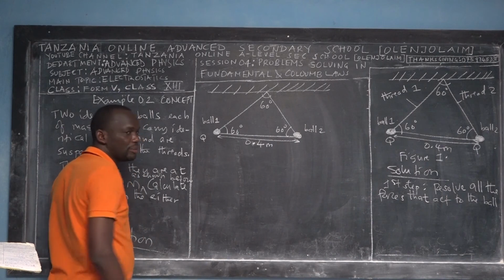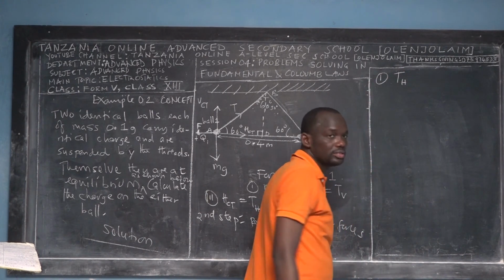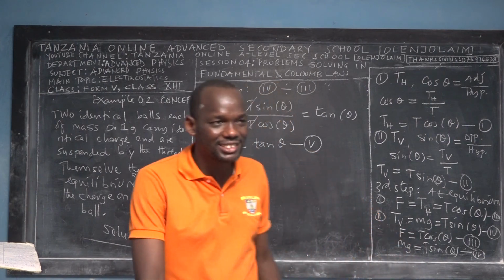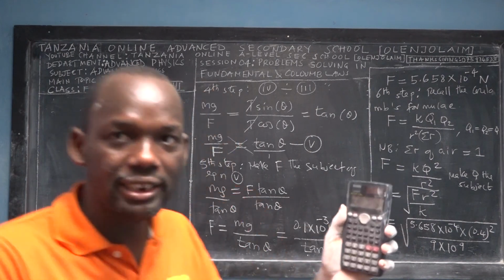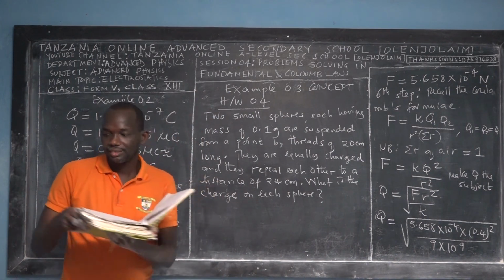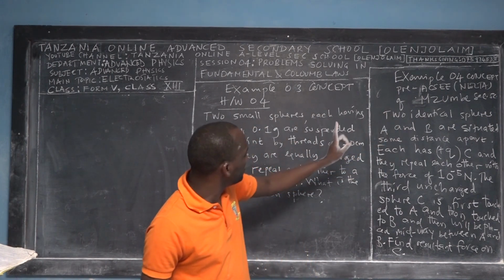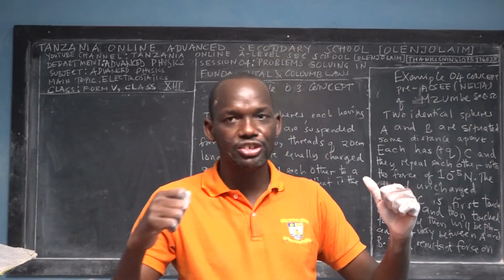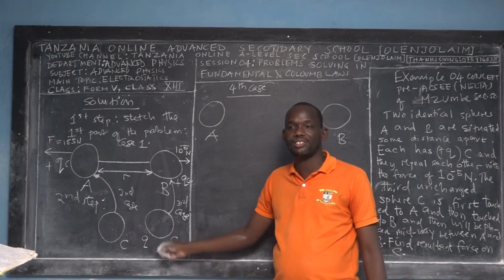SESSION 04B | PROBLEMS SOLVING OF COULOMB'S LAW | FORM V PCM, PCB, PGM, PMC | SIR OLENJOLAI